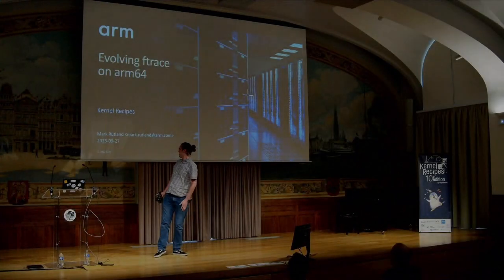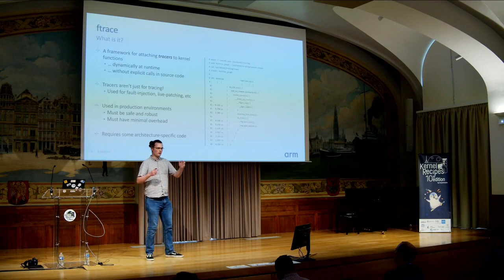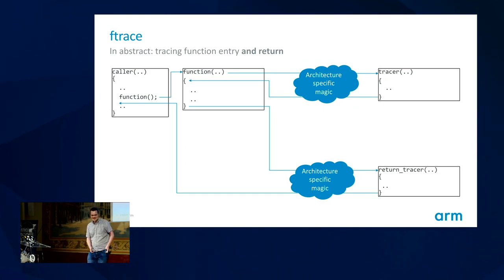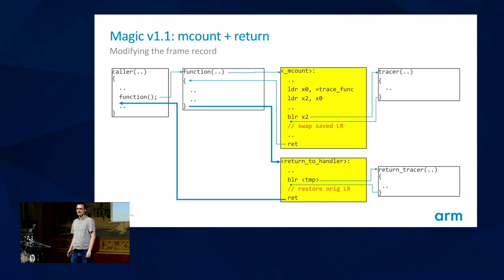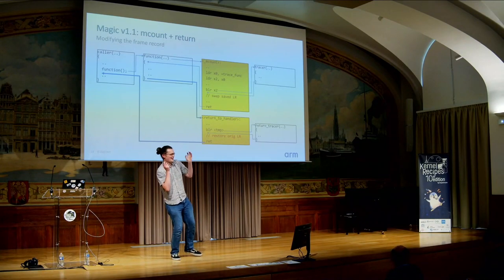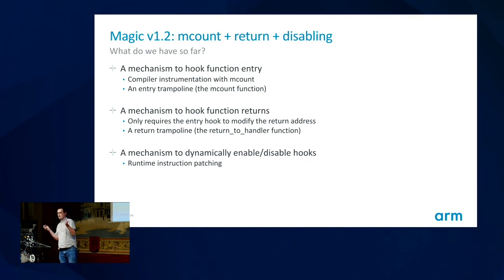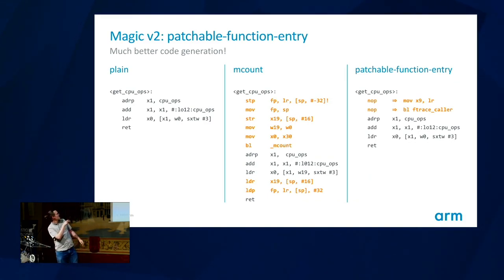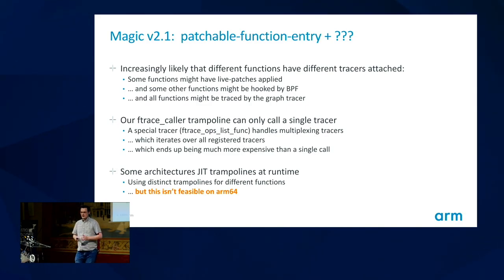Kernel Recipes 2023 - Evolving ftrace on arm64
The Linux kernel’s ftrace mechanism makes it possible to dynamically attach hooks to kernel functions, and can be used for a variety of purposes including tracing, debugging, and live-patching.

The low-level details of ftrace differ by architecture, and recently the arm64’s ftrace implementation has evolved substantially with the implementation of DYNAMIC_FTRACE_WITH_ARGS and DYNAMIC_FTRACE_WITH_CALL_OPS, which enable richer, lower overhead tracing with relatively simple and
maintainable architecture code.

This walk will cover the low-level details of arm64’s ftrace implementation, how it works, and why certain design choices were made.

Mark Rutland